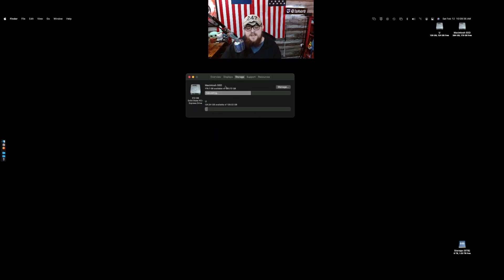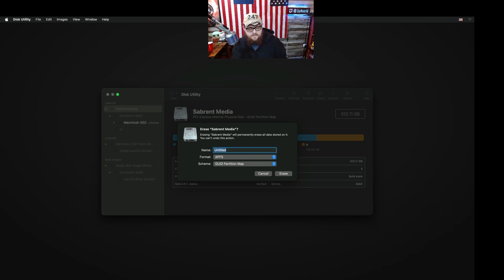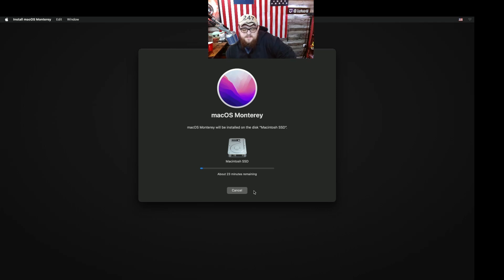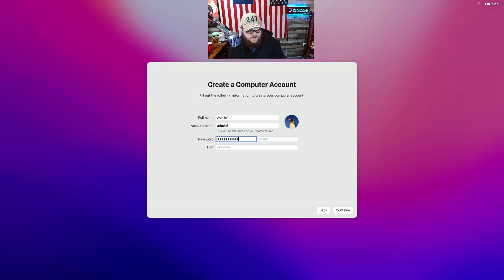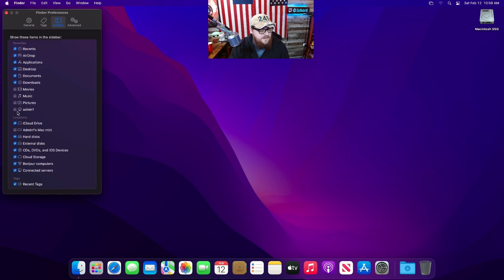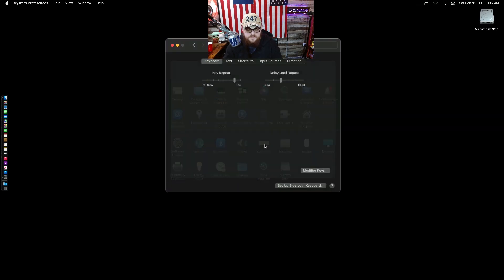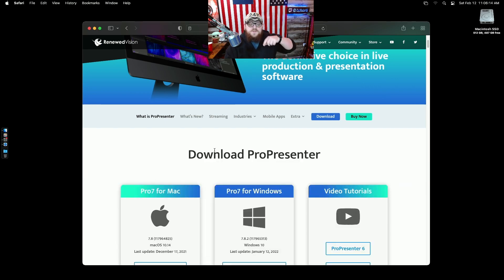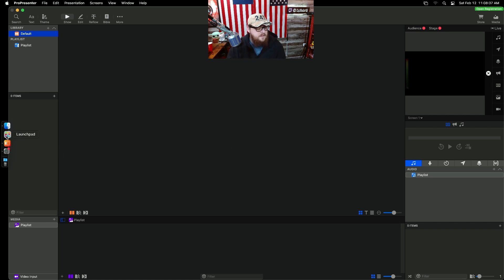2014 Mac Mini MacOS Monterey Install-004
2014 Mac Mini MacOS Monterey Install-004